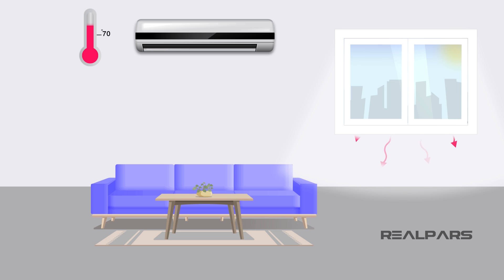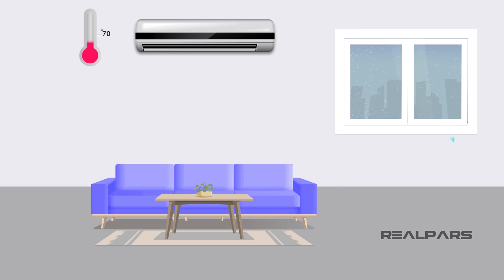Basics of Electrical Panel Cooling System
In a previous video, we covered the basics of an Electrical Control Panel.

Now we’re going to take a closer look at some of the other important components that go towards making up the panel.

In this video, we are going to be looking at the panel cooling system.

We’re going to cover the type of cooling used, how it functions, and why we use cooling in the first place.

The cooling system works by sucking in cool air at the bottom vent, and because heat rises, the hot air exits out of the top vent.

To regulate the heat inside the panel, it is fitted with an enclosure thermostat.

If the panel is going to be housed in a warm control room, similar to where our panel will be on a wastewater plant, then to maintain the integrity of the components in the enclosure, we need to make sure that the ambient temperature and humidity are taken into account.

Also, when the panel is powered up, the components themselves generate heat, but to keep them in a safe working range, we sometimes need to make sure that they are kept cool.

On the other hand, in cold buildings with no heating and lots of moisture around, to keep the components dry and moisture free, we need to keep them warm.

An enclosure thermostat works with a heating or cooling device to maintain a safe working temperature within the enclosure and to safeguard against condensation, humidity, and frost.

They can be wired normally open or normally closed, depending on the application.

For a cooling application, it is used to switch on a fan when the temperature is high and to reduce the enclosure temperature, it would be wired as a normally open.

With the temperature rising, the contact will close once the temperature rises above the set point. This would then enable the fan to operate.

For a heating application, it is used to switch on a heater when the temperature is low and to increase the enclosure temperature, it would be wired as a normally closed switch.

This means that the heater is ON in normal mode.

With the temperature rising, the contact will open once the temperature goes above the set point. This would then disable the heater.

The enclosure thermostat is not connected to the PLC, but sometimes it can be to display an enclosure internal temperature alarm. In this case, the enclosure thermostat is connected directly to the fan on the door and switches on and off independently of the PLC.

If you want to get in contact with Pro-control, you can check out their website over